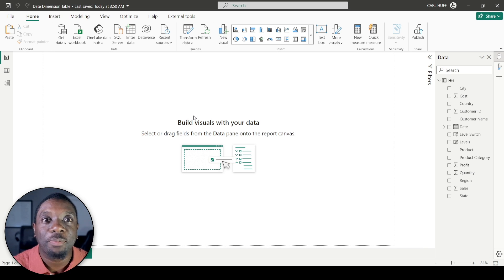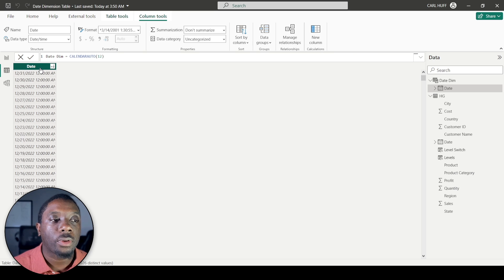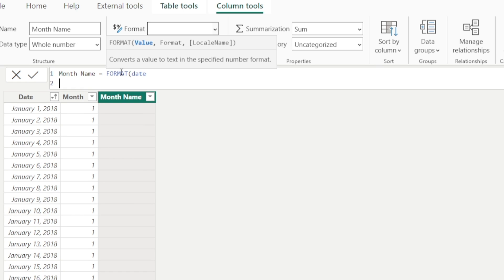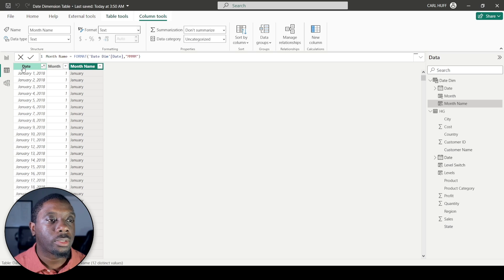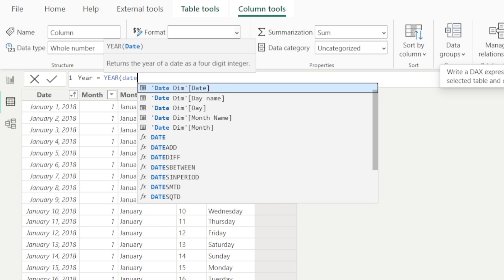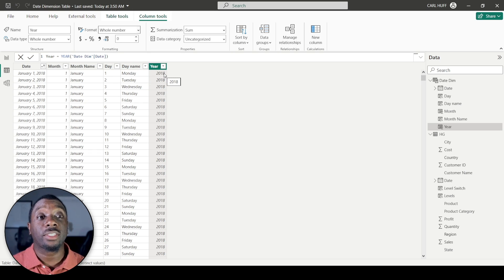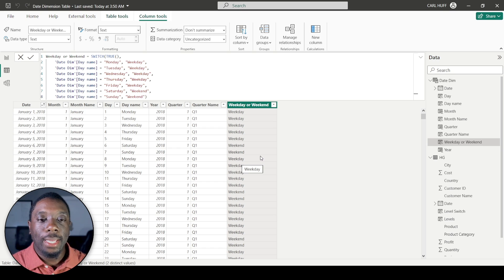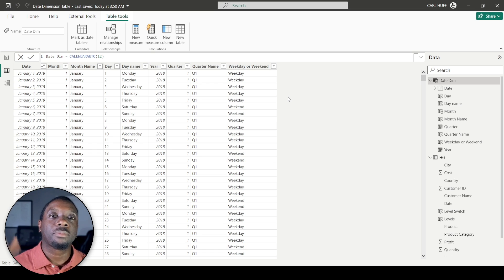Master DAX in 7 Days and Become a Data Dimension Expert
In this video I will be showing you how to create a date dimension table using simple DAX.  Let's GO!

Recording Setup 🎤
iPhone 11